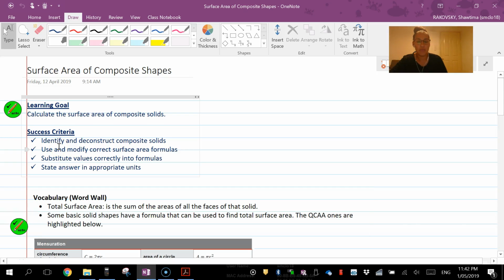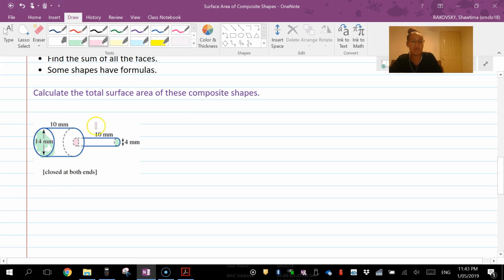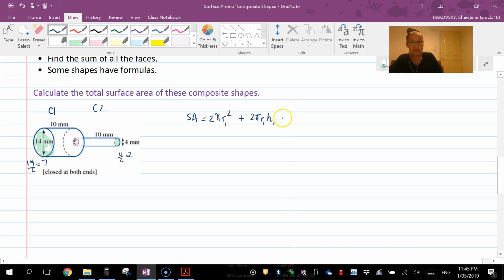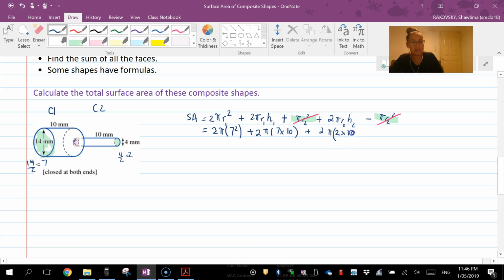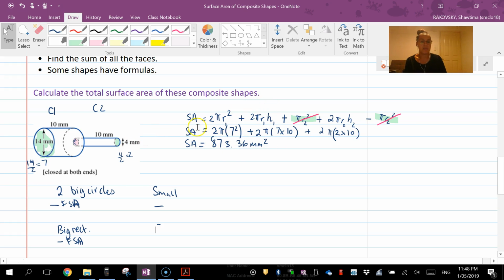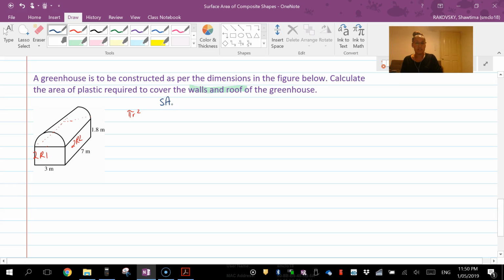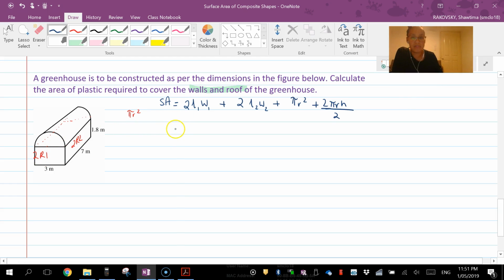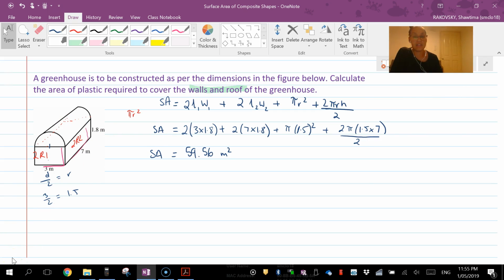Surface Area of Composite Shapes